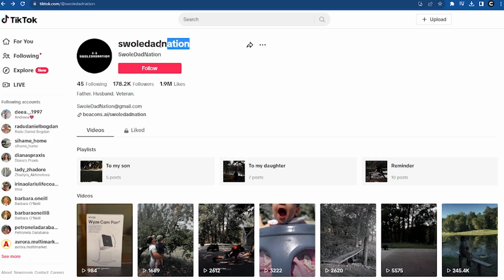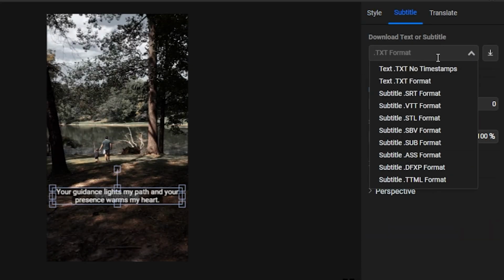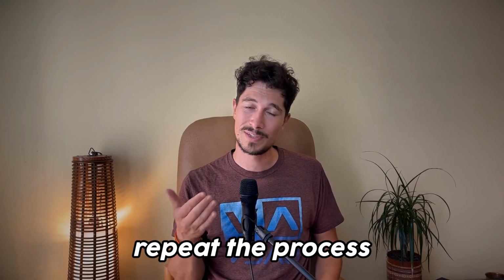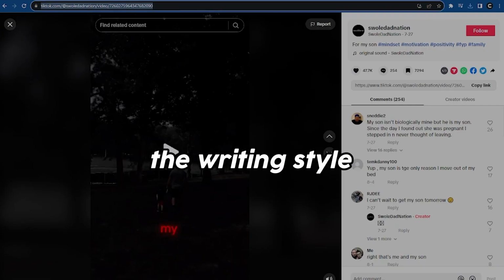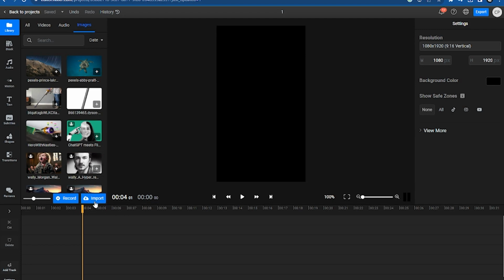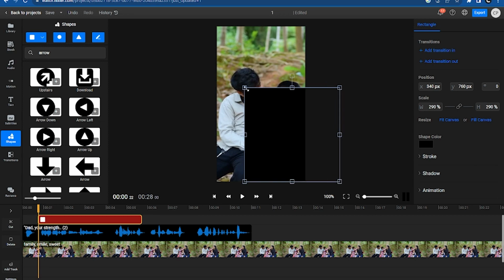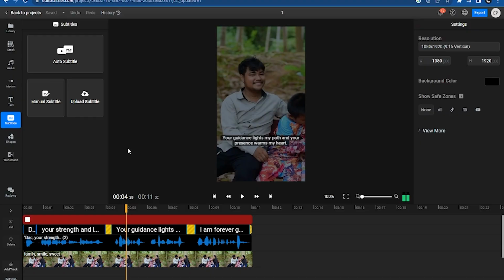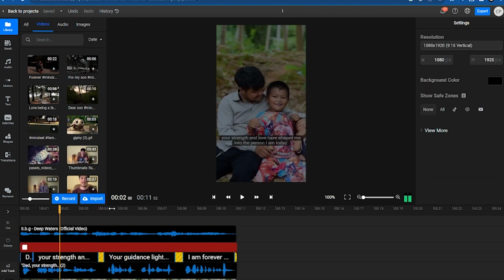How to Create VIRAL Emotional TikToks & Shorts for MILLIONS of Views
How to Create VIRAL Motivational TikToks & Shorts for MILLIONS of views with chatgpt & flixier.